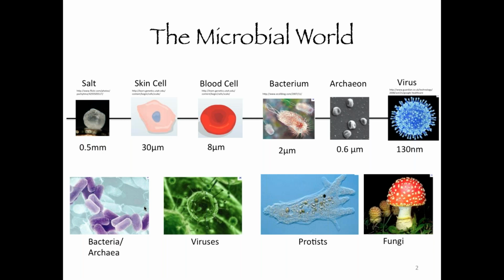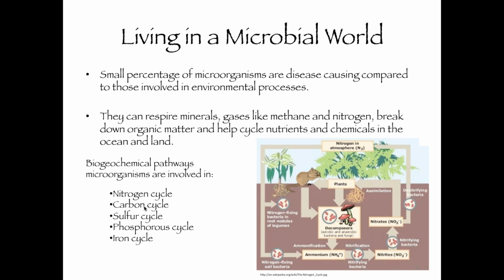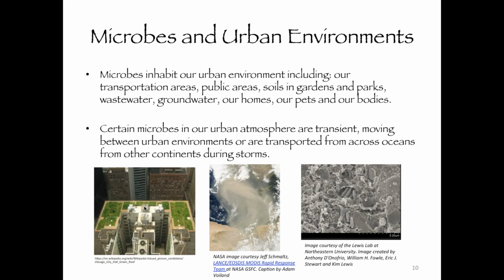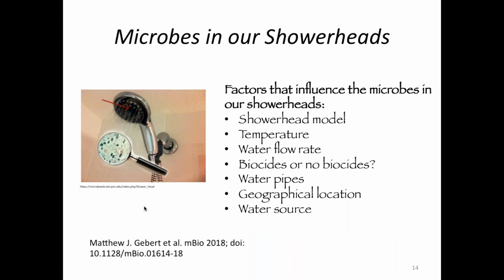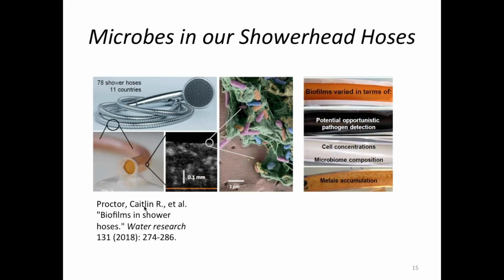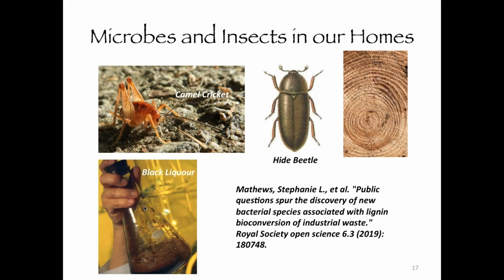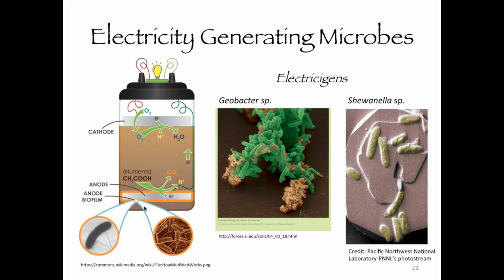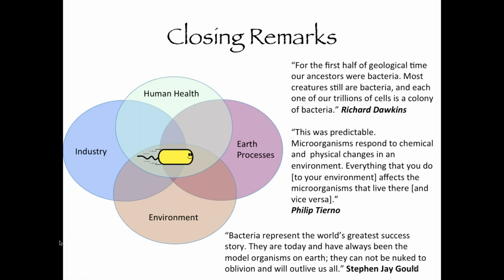MCAA Webinar - The secret life of microbes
In this webinar, you will be introduced to microorganisms and their role in the environment. Learn how they play a critical role to the survival of our planet and how they influence our lives in positive and negative ways.

Dr. Carolina Reyes is a microbiologist. Currently, she is at the University of Vienna, Austria in the Department of Environmental Geosciences as a post-doc. Previously she was at the University of Bremen, Germany also as a post-doc. She is interested in understanding the role of microorganisms in biogeochemical cycles including iron and copper cycles. Currently, she would like to understand how aerobic ammonia-oxidizing archaea isolated from soil environments acquire copper for their nitrogen metabolism. Previous research focused on understanding the types of microorganisms involved in Fe and N-cycling in marine sediments and bacterial Fe-reduction and As-mobilization.